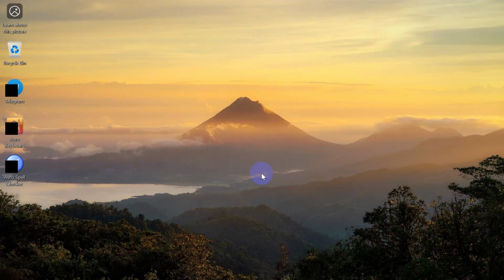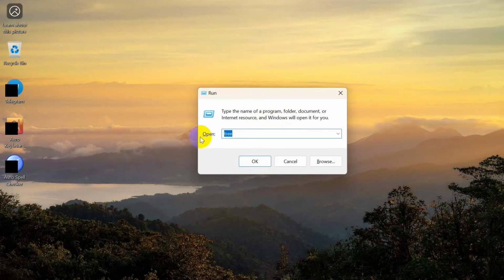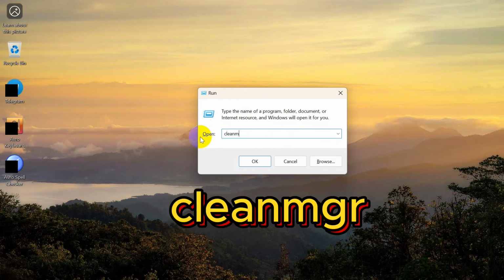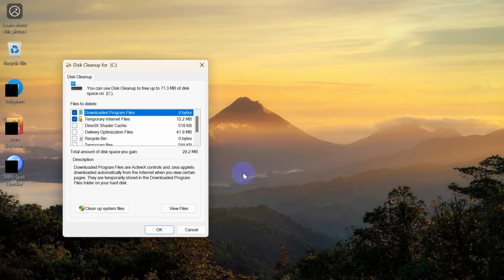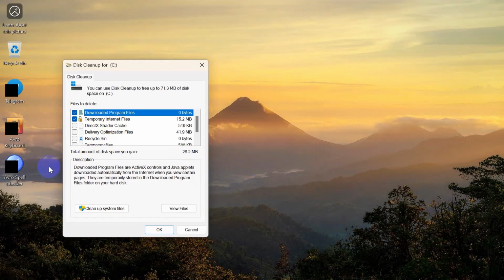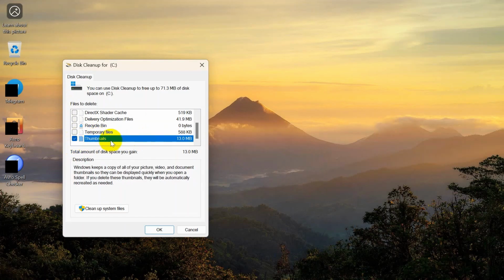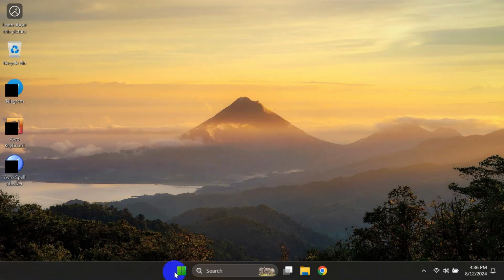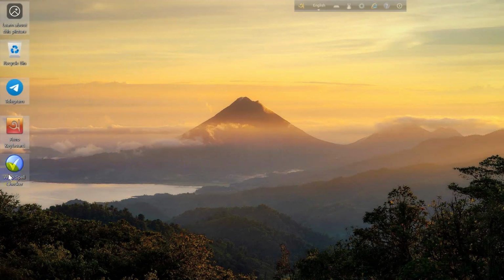Remove Black Boxes on Desktop Icons in Windows 11 / 10 | How To Fix Black Squares on Desktop Icons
Are you seeing annoying black boxes or squares on your desktop icons in Windows 11 or Windows 10? Don't worry, you're not alone! In this video, we'll walk you through simple and effective methods to remove those unsightly black boxes and restore your desktop icons to their original appearance.

Whether you're a beginner or an experienced user, our easy-to-follow guide will help you solve this problem in no time. Say goodbye to those pesky black squares and enjoy a clean, clutter-free desktop once again!